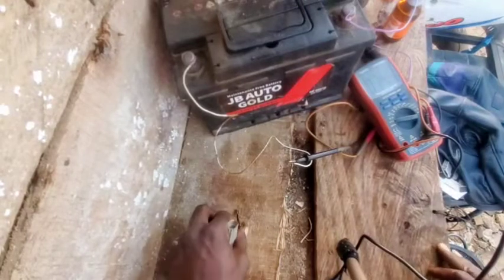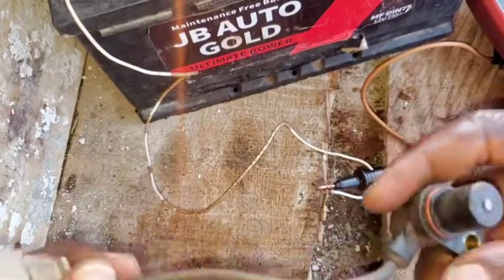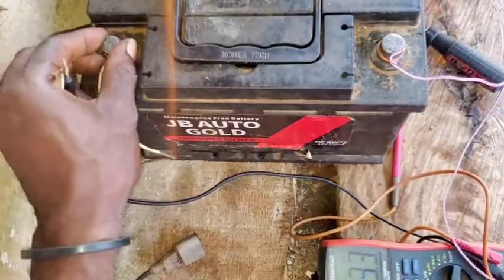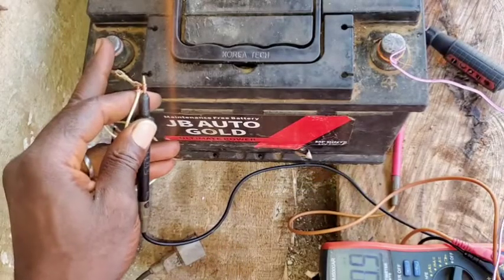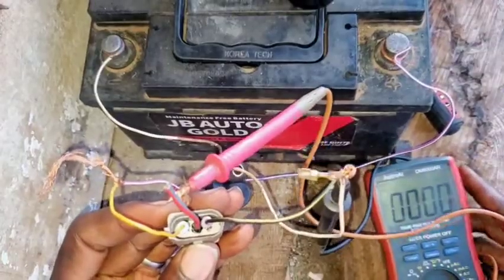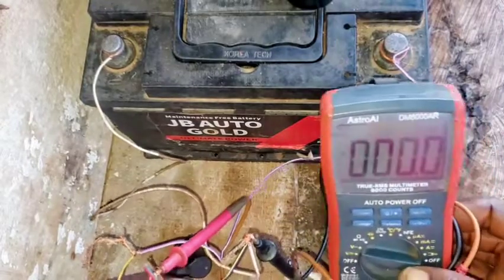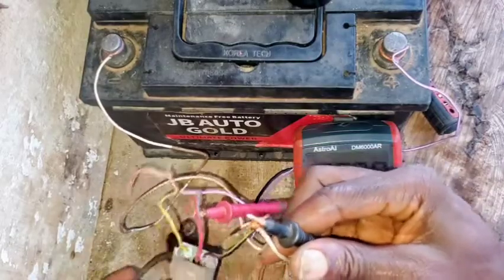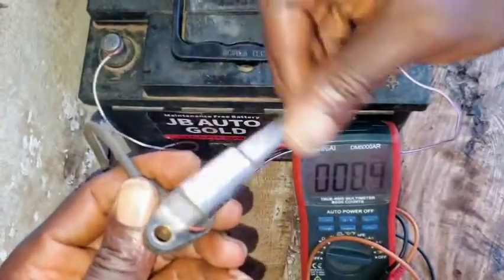how to test 3 pin crankshaft position sensor using multimeter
how to test Crankshaft position sensor using multimeter and car battery